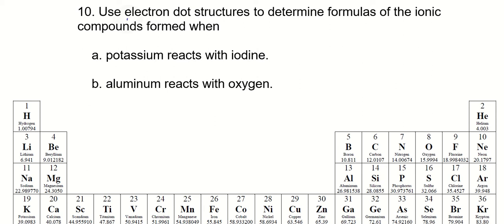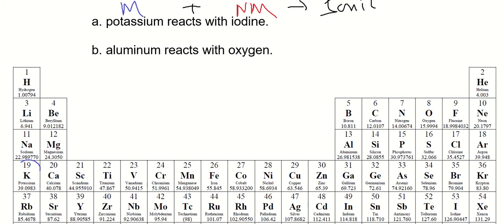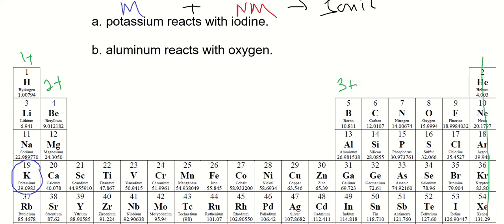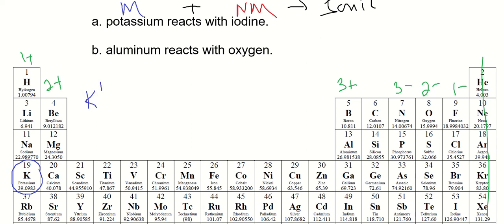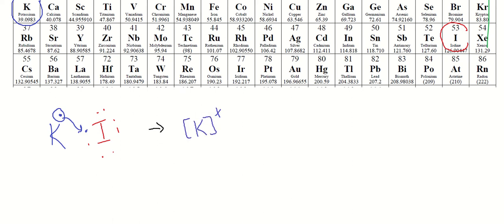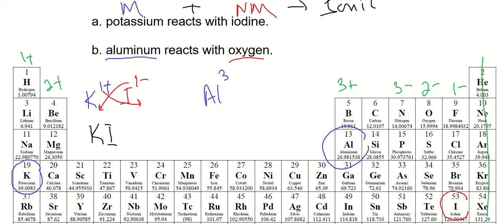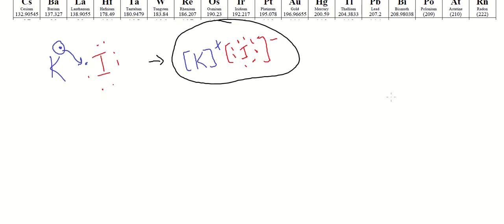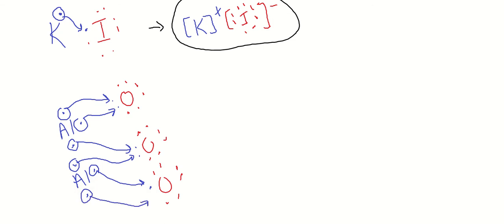#10 - Ionic Compounds | Lewis Dot Structures | Formula Unit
Chapter 7, Problem 10:
Use electron dot structures to determine formulas of the ionic compounds formed when

a. potassium reacts with iodine.
b. aluminum reacts with oxygen.